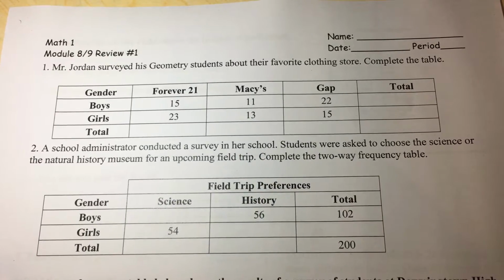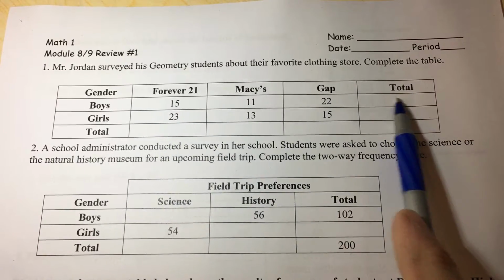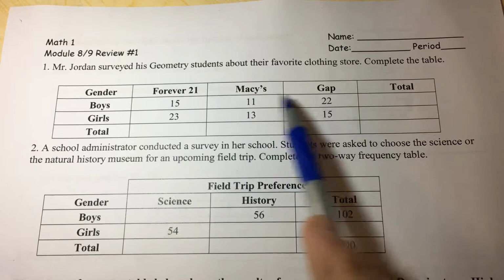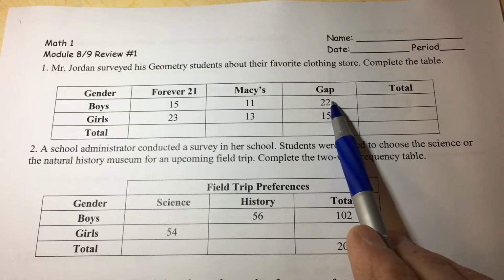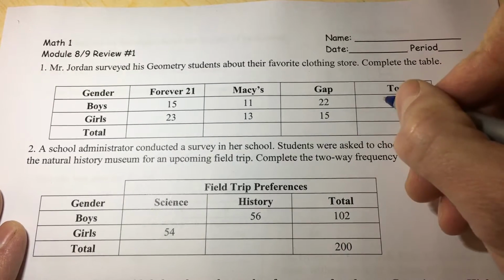Module 8/9 Review part 1